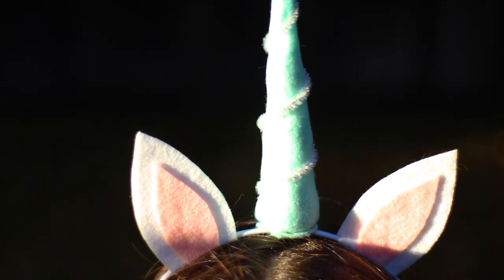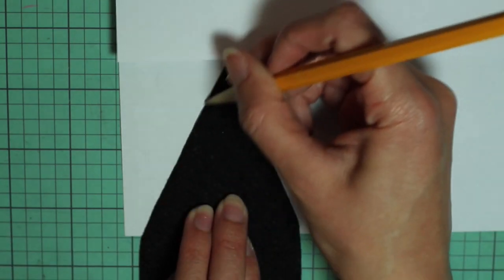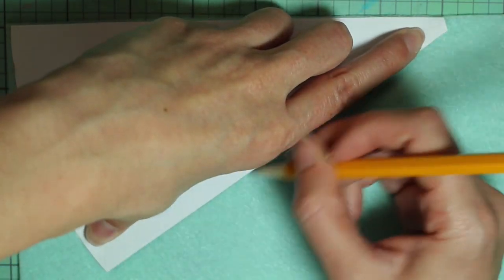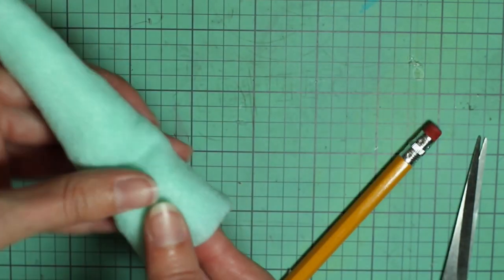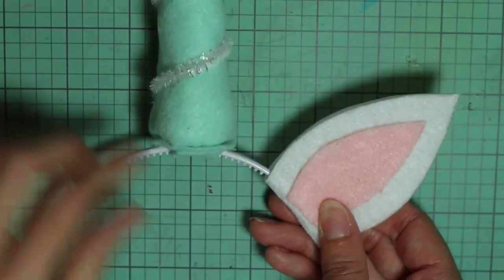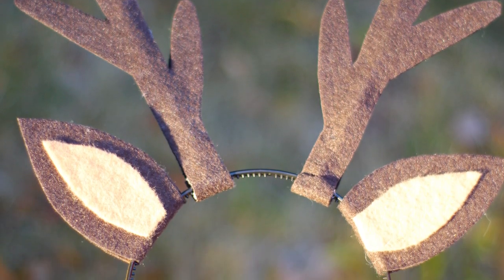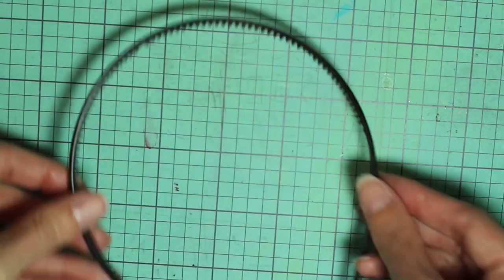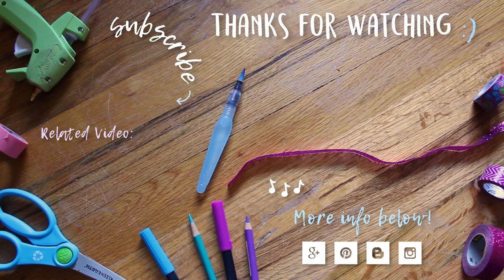How To Make Animal Ear Headbands - Cat, Unicorn & Deer | Last Minute Costumes | BOOtorial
This video shows how to create 3 animal ear themed headbands - a cat one, a unicorn one, and a deer one! Pair one with a colored shirt and maybe some face makeup and these would make great last minute Halloween costumes!

The namesake of this channel (a silly singing pug) also makes occasional appearances!

All comments are moderated on this channel, so feel free to comment without worrying about getting a mean reply :) I read every single comment, so even if I don't reply right away, I still saw and appreciated your comment! :)

~Sarah

Phil 4:13